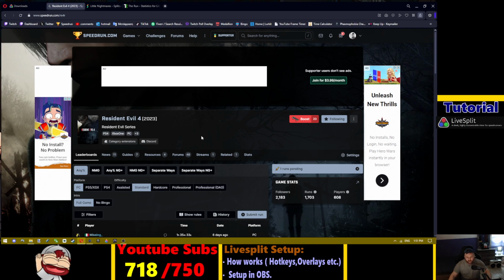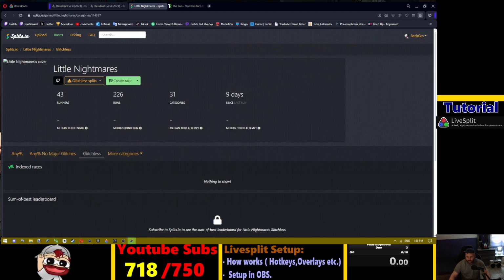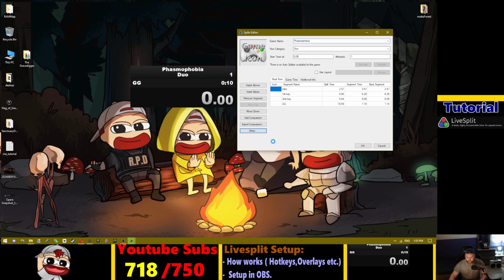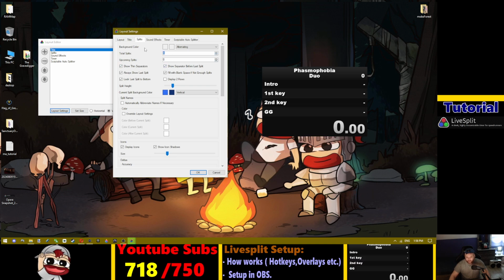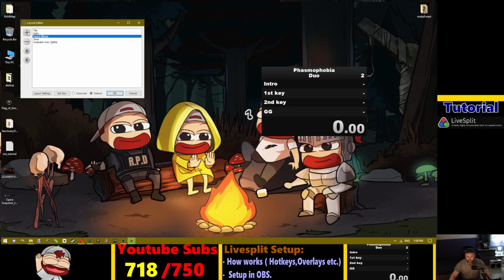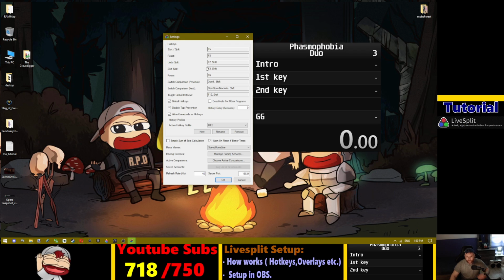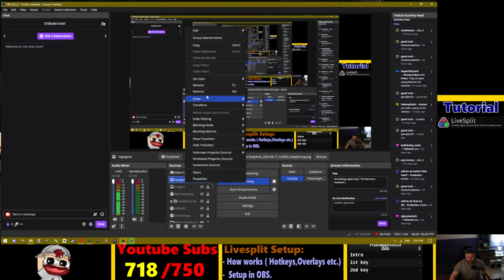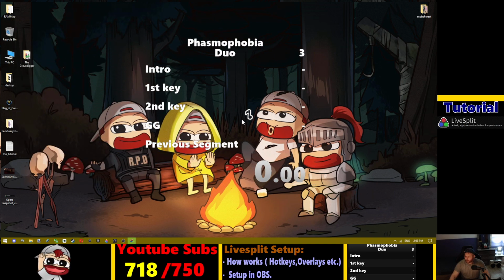LIVESPLIT + OBS [Setup]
- Sites for your game splits:
00:00 Livesplit (Download)
00:31 Find your Game splits
02:30 Livesplits Setup
10:05 OBS Setup your Livesplits